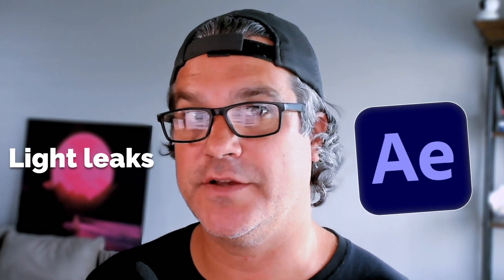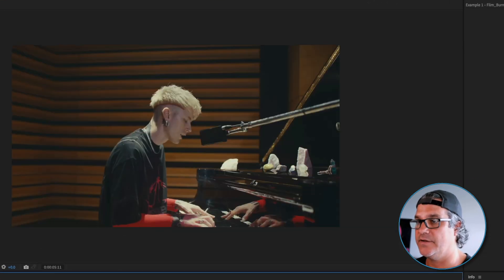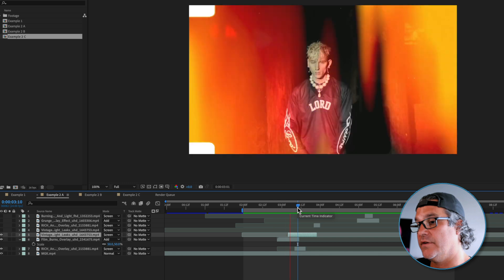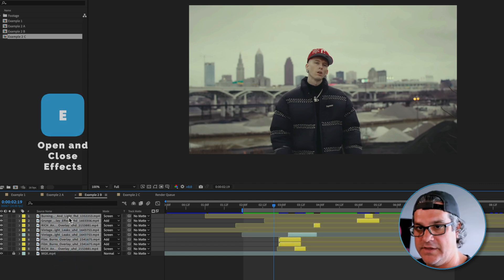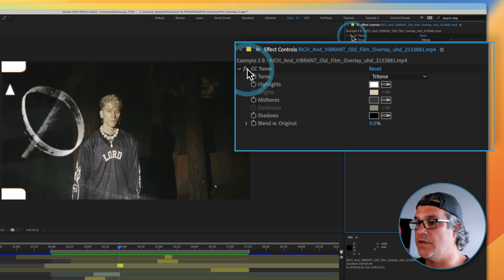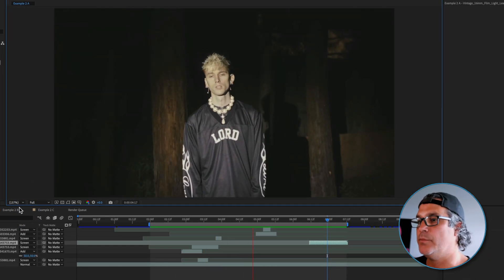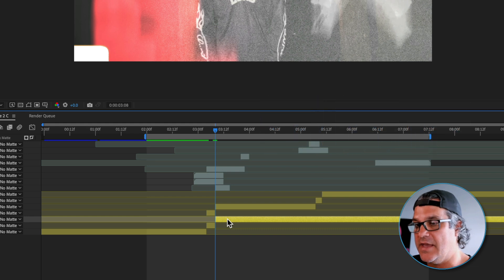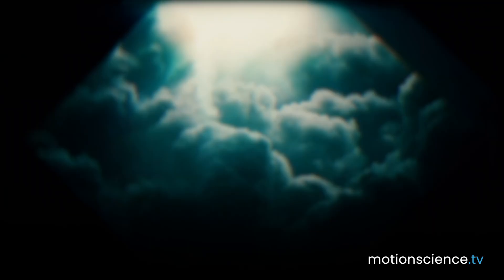How to Use Light Leaks Beautifully in After Effects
Learn how to creatively add light leaks in After Effects with this quick tutorial! 🌟 Light leaks can add a unique and dynamic touch to your videos, enhancing their overall visual appeal. Follow along as we explore innovative ways to use light leaks in After Effects and take your motion design skills to the next level.

In this tutorial, we're not just dragging and dropping light leaks-we're diving into creative techniques that will help you seamlessly incorporate them into your projects. Whether you're a beginner or an experienced user, this tutorial will provide you with the tools and techniques needed to add a professional and artistic flair to your videos.

00:00 Introduction
00:37 What Most People Do Wrong
01:11 Combining Light Leaks
04:07 Color Correcting Light Leaks
07:47 Shake for a Subtle Addition
09:17 Wrap Up